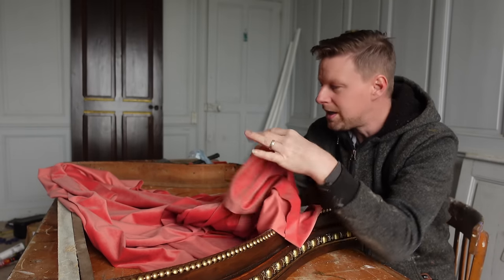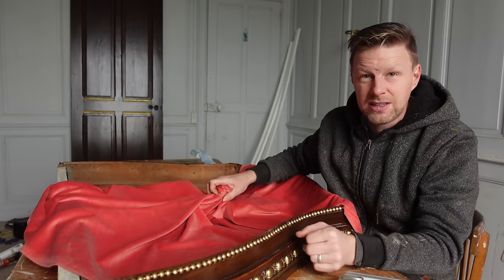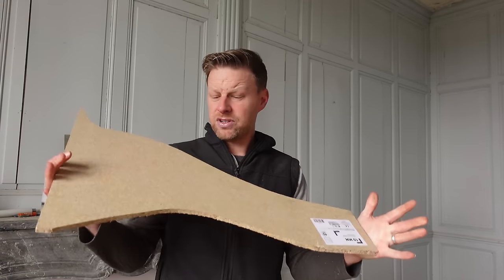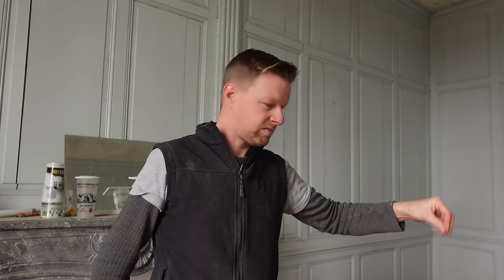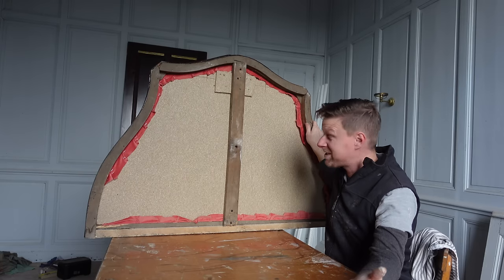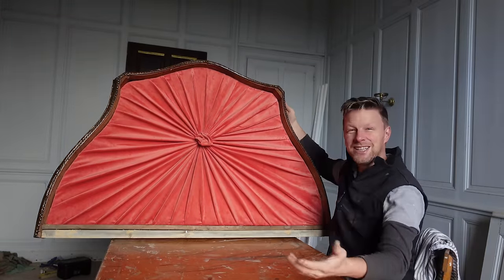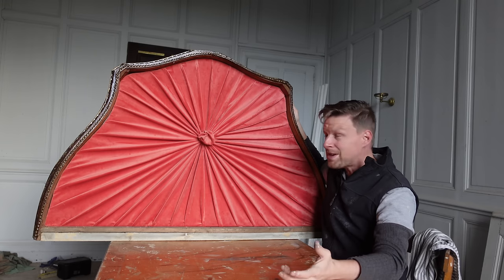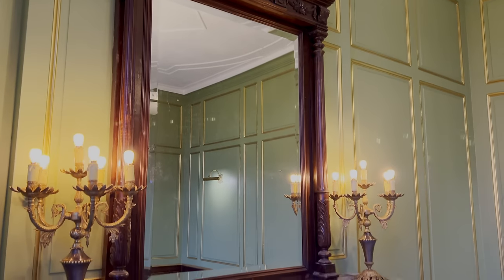The PERFECT CHANDELIER Is Fitted In The Chateau Bedroom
Bonjour à tous, Its a very Exciting episode at the chateau today, not only does Terry finish the bed canopy with the a beautiful Coral pink velvet but the family fit the huge mirror in the 400 salon and Install the stunning chandelier for the bedroom.

or,

Address

95 le château
Lalacelle
61320
France

About us,